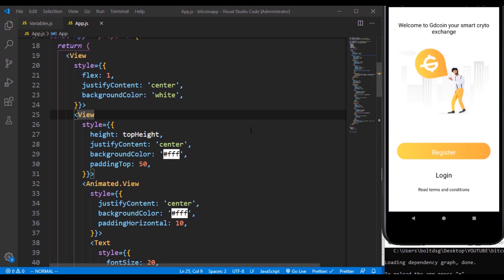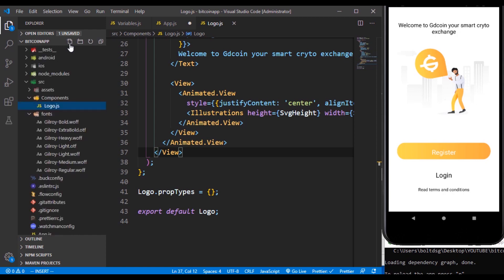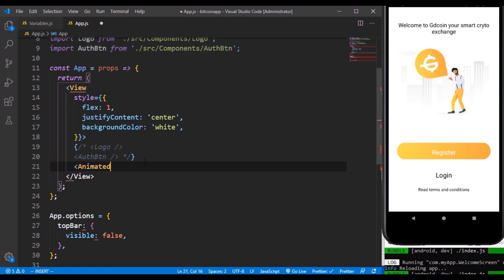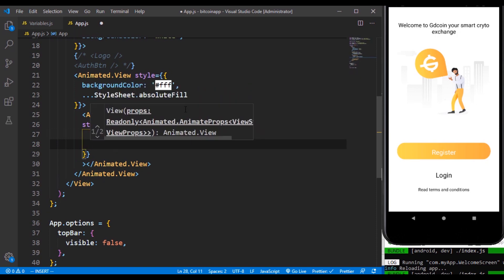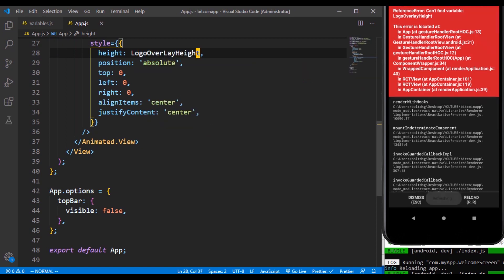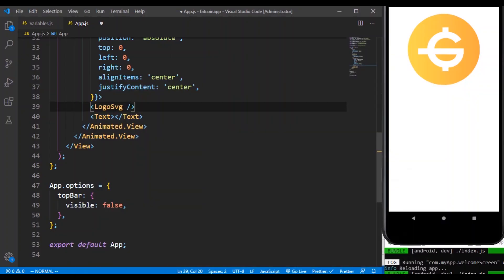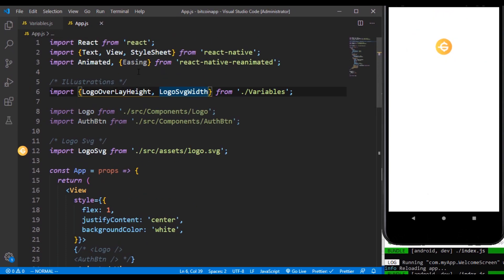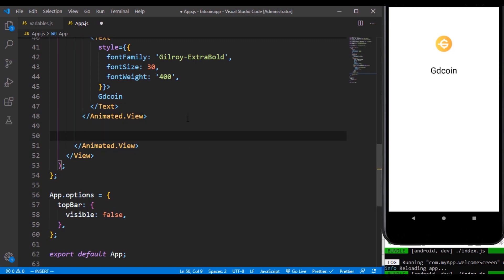Logo Placement - react native ui design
Placing a logo is a very vital thing to do, that will attract users to love your application. this video expands that on how to place your logo, transform and translate to a specific position.